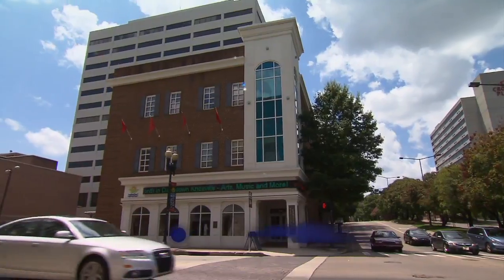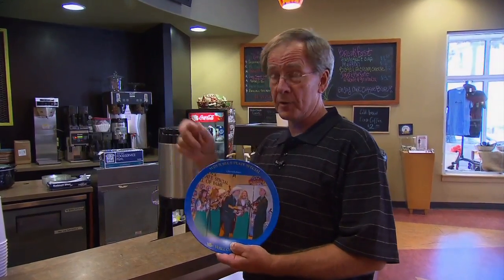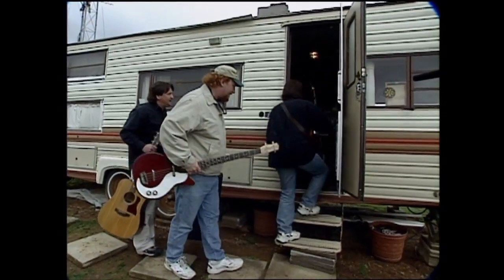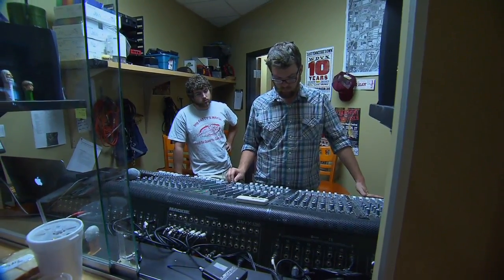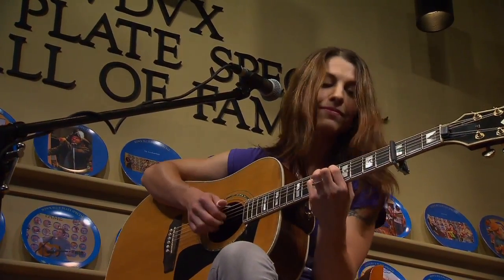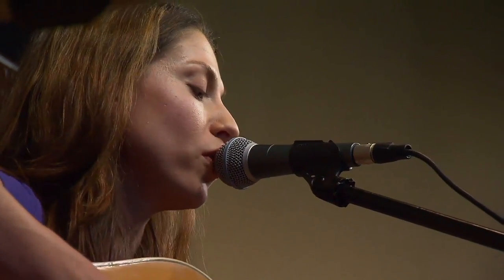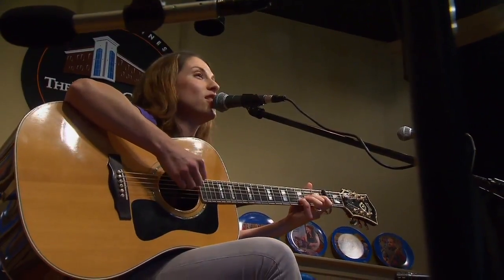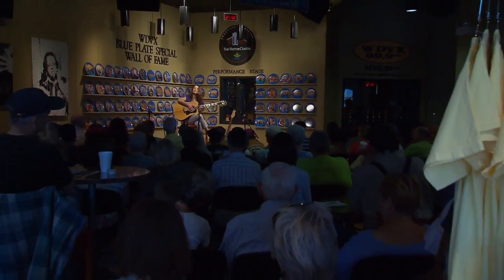WDVX Blue Plate Special | Tennessee Crossroads | Episode 2624.1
When you visit downtown Knoxville, TN, you'll have to be sure to stop by the Visitors Center where you'll be surprised to find more than a place to ask for directions or to pick up some travel brochures about popular places to visit. In fact, as Tennessee Crossroads discovered, you'll find the Visitors Center to be one of the most popular places in town around the noon hour for not only tourists but for locals as well. Join Nashville Public Television's Tennessee Crossroads to find out more about WDVX Blue Plate Special.